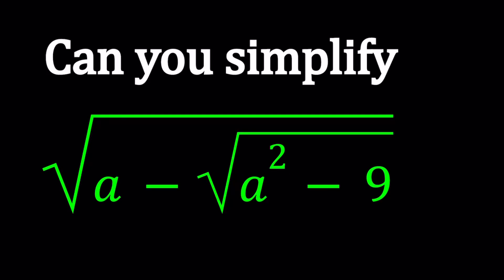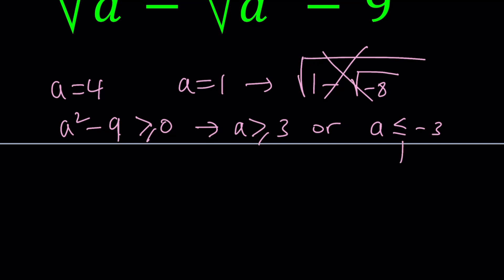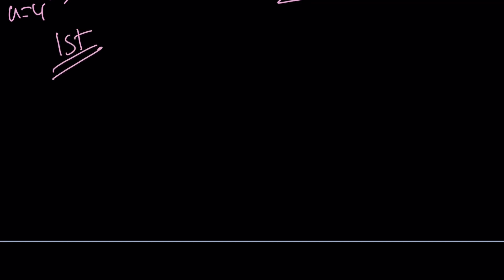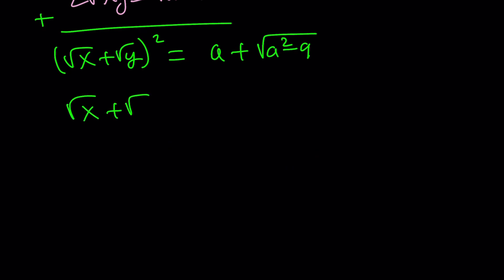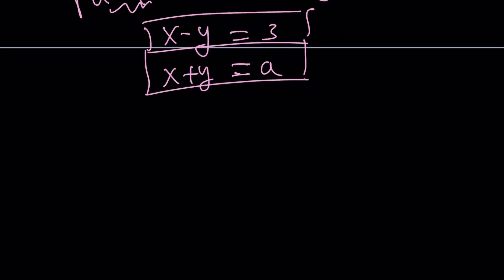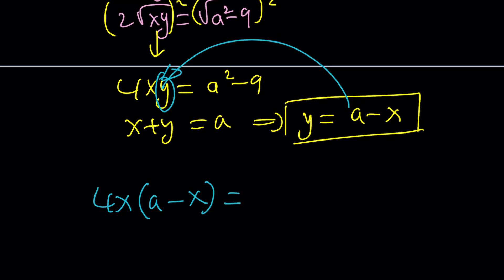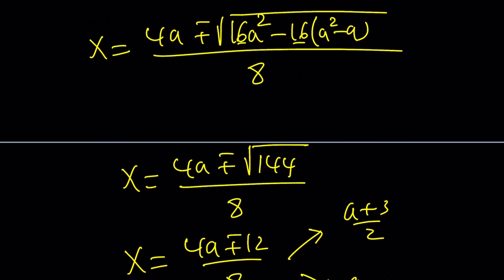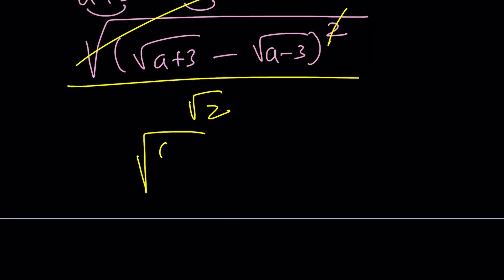Can You Simplify Another Radical?